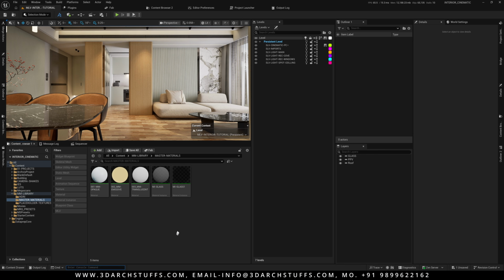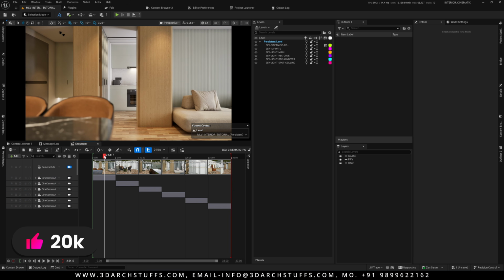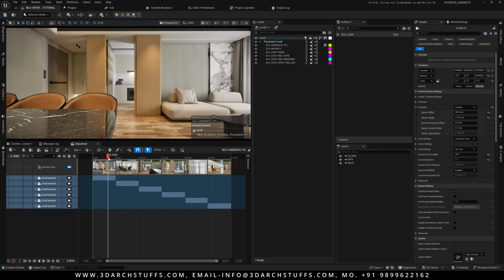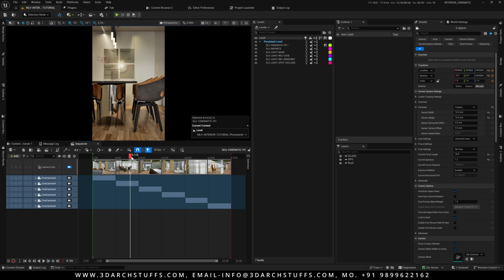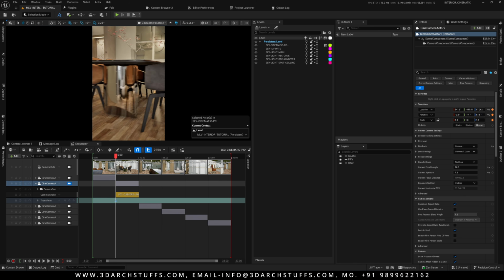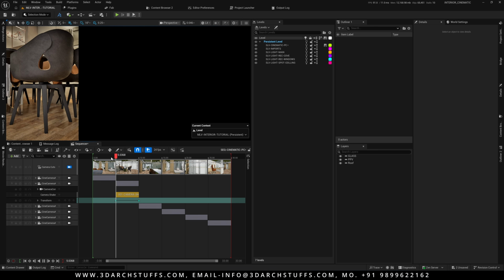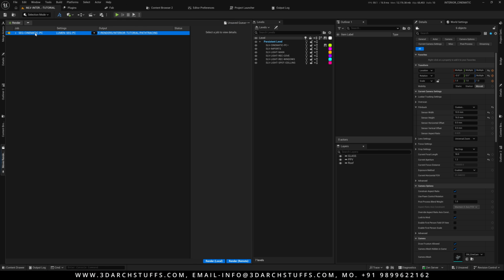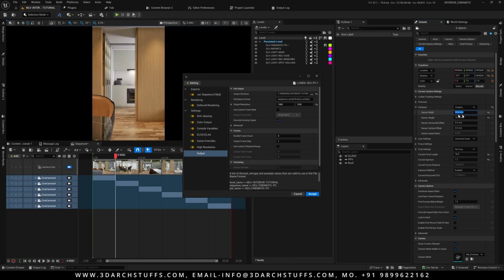Rendering Cinematic Reels in Unreal Engine 5 | Create Stunning Social Media Videos.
Learn how to render high-quality cinematic social media reels directly inside Unreal Engine 5. In this tutorial, I will show you the complete workflow for creating vertical cinematic videos for Instagram Reels, YouTube Shorts, Facebook Reels, and other social media platforms.

You will learn:

Best aspect ratio and resolution settings for SM Reels
How to setup a cinematic camera in Unreal Engine 5
Sequence and camera animation workflow
Render Queue settings for sharp and clean output
Export settings for vertical video
Tips to make your Unreal Engine reels look more professional

Whether you are creating archviz animations, product showcases, interior walkthroughs, or short cinematic clips, this workflow will help you create better looking social media videos directly from Unreal Engine.